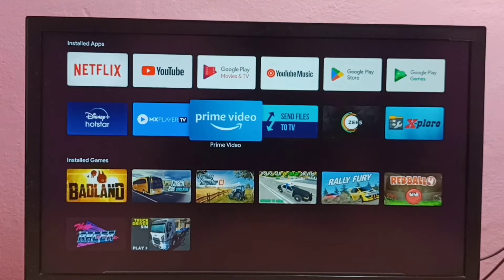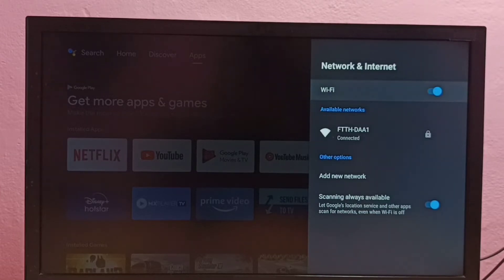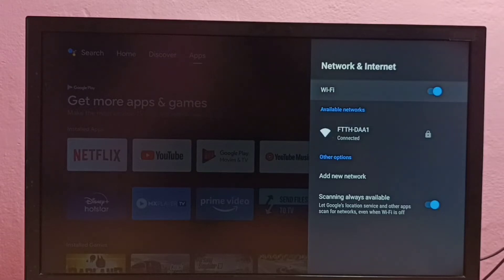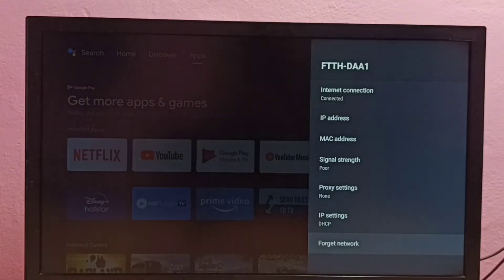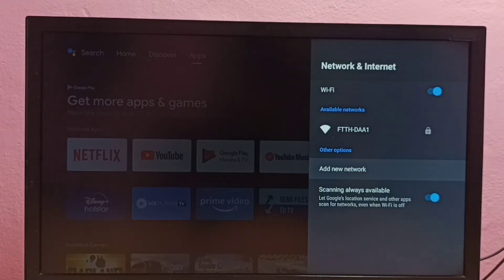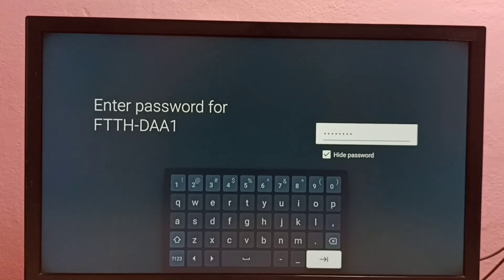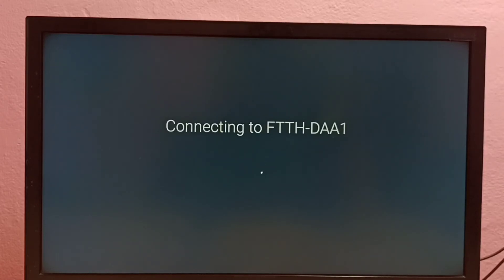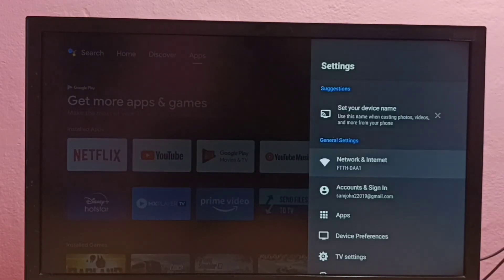How to Change WiFi Password in THOMSON Android TV | Reset WiFi Password